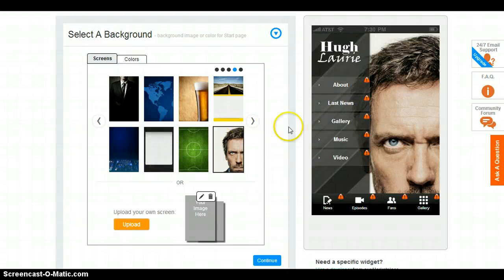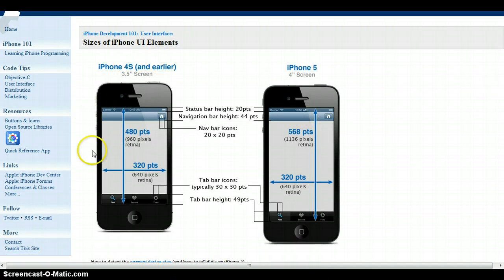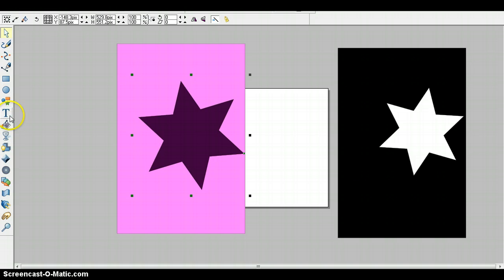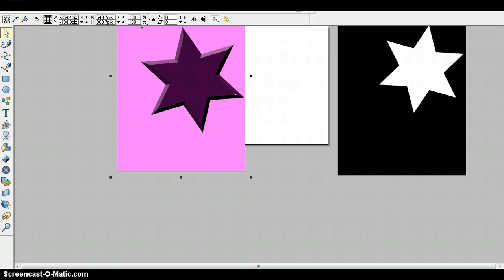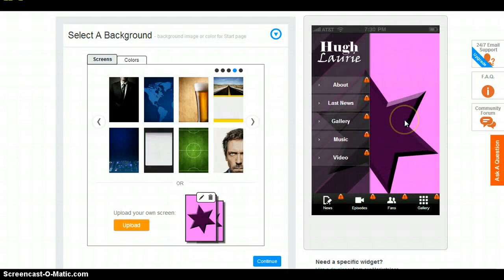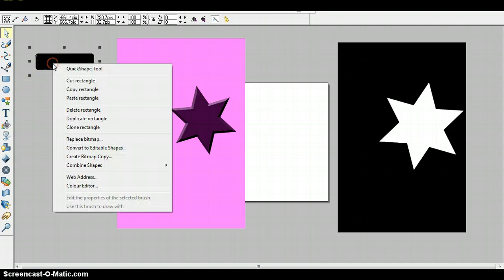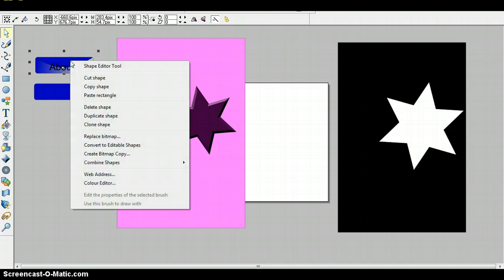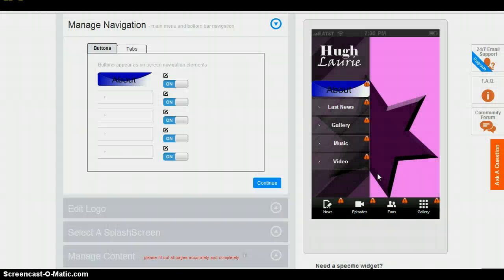ibuildapp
ibuild app background & button building in xara